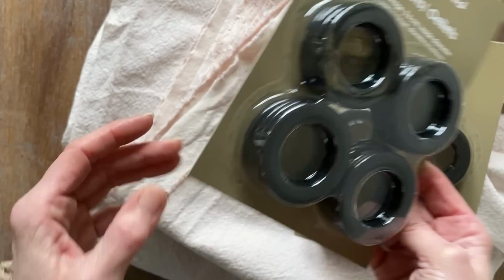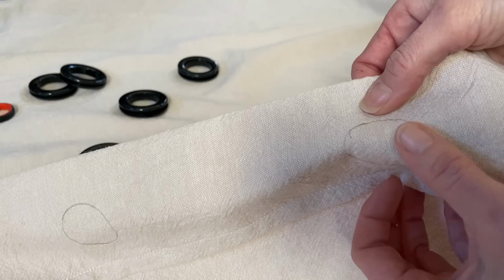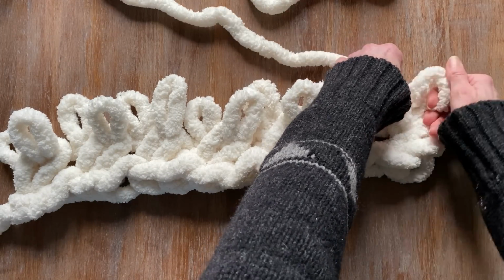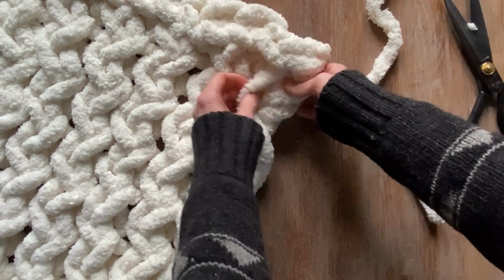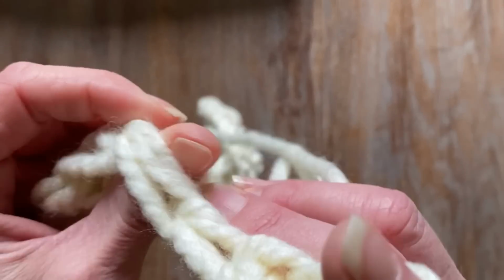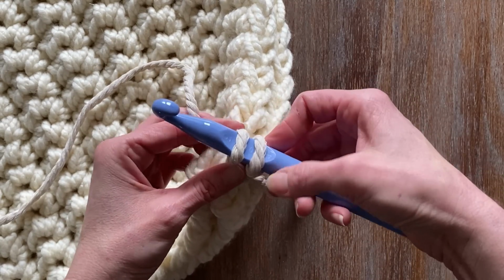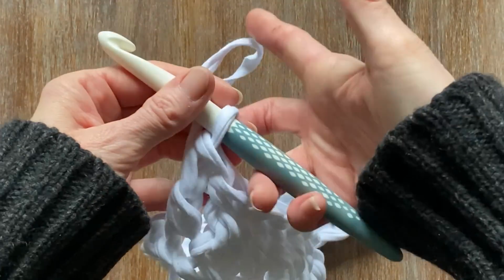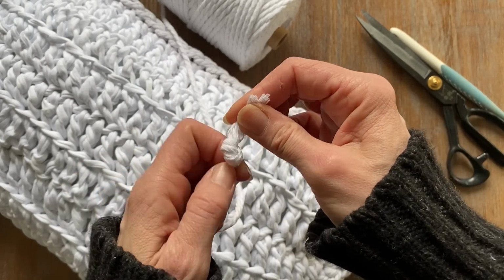🏠 4 Decor DIY: Easy Sew Grommet Curtains, simple knit, crochet, & t-shirt yarn crochet pillow throws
Welcome to this week's 4 DIY Home decor!  This week we are showing you how to create easy sew grommet curtain with Annie Sloan’s linen fabric!  This easy diy curtain panel making tutorial took no time and it is very easy for a beginner!.   Next, I will show you how how to crochet throw pillow covers in a very easy way!  Next, I will show you another diy pillow throw with an easy chunky knit zig zag pattern throw pillow idea.  Lastly, I will show you an awesome easy t-shirt yarn finger crochet pillow cover! All these projects are ASMR diy home decor friendly.

Chapter Sections for easy referral look up:

00:00 Start
00:20 Project 1- Grommet Curtain Panels
06:27 Project 2- Zig Zag Chunky yarn throw pillow cover
15:26 Project 3- Finger crochet throw pillow cover
23:33 Project 4-T-Shirt yarn double crochet lumbar throw pillow

Use the link above for Home Decor DIY Supplies used

Items used in this video:

Hooked T-Shirt Yarn for Finger Crochet Pillow:

Bernat Blanket Big Yarn:

Curtain Grommets:

Lion Brand Wool Ease Yarn: